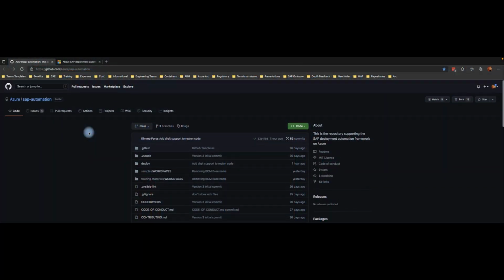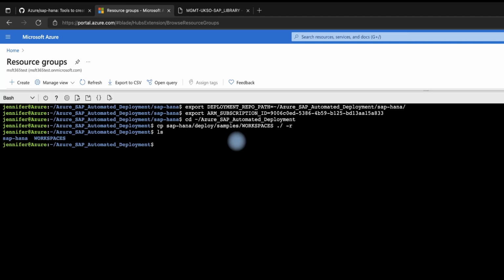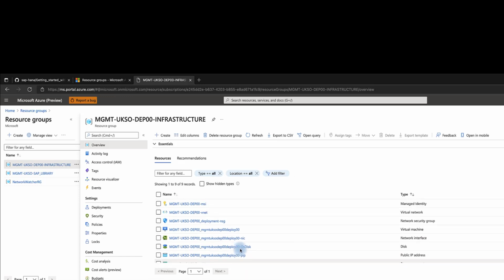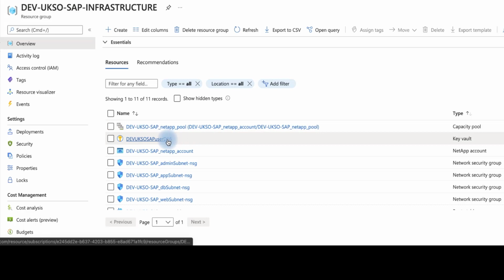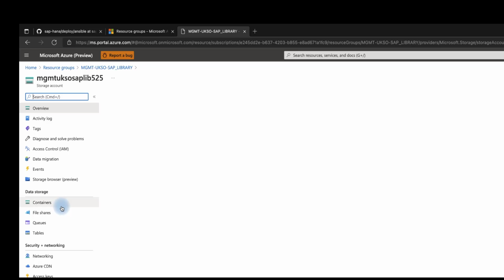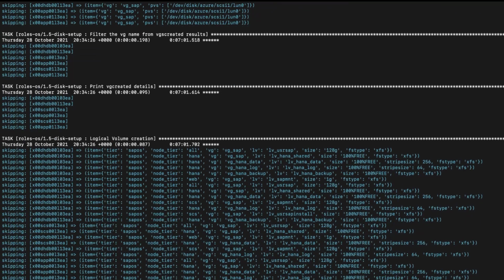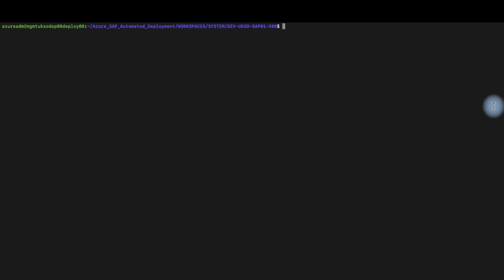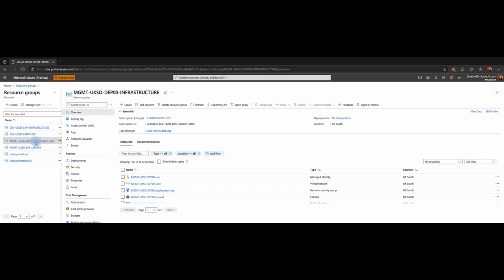SAP deployment automation framework on Azure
In this demo Jennifer Hajduk walks us through an end-to-end demo of the SAP deployment automation framework on Azure.

The SAP deployment automation framework on Azure is an open-source orchestration tool for deploying, installing and maintaining SAP environments. You can create infrastructure for SAP landscapes based on SAP HANA and NetWeaver with AnyDB on any of the SAP-supported operating system versions and deploy them into any Azure region.

The framework uses Terraform for infrastructure deployment, and Ansible for the operating system and application configuration.

1:16 Azure Portal Cloud Shell
3:14 Git Clone Repository
7:38 Prepare region
9:38 Verifying deployed resources
10:58 log on to deployer VM
12:56 Installed workload zone
14:36 verifying landscape resource group
15:10 deploy SAP VMs